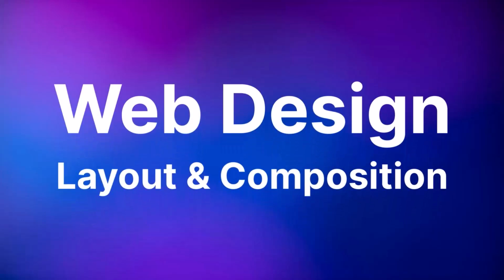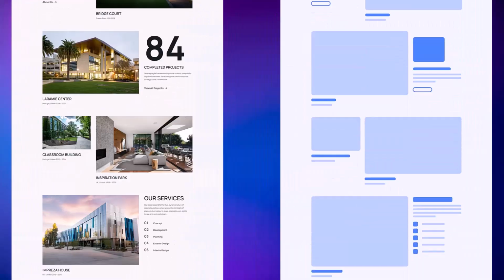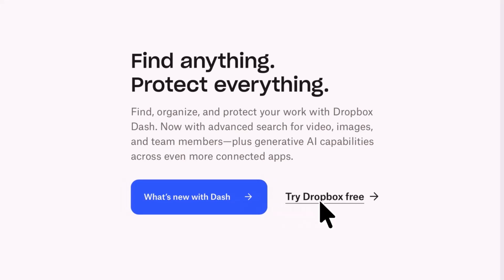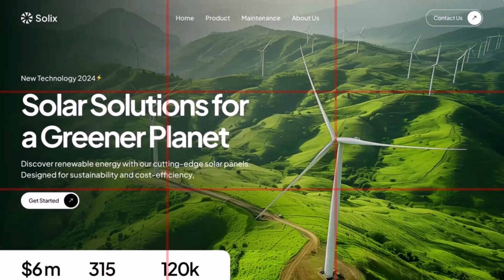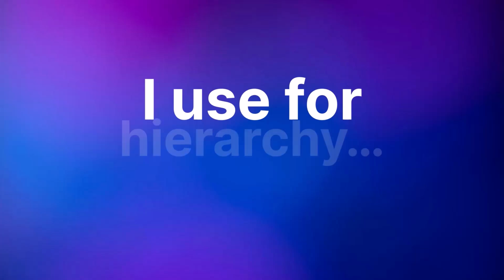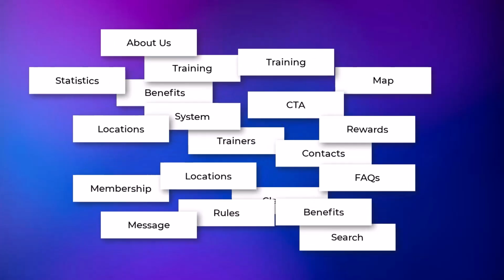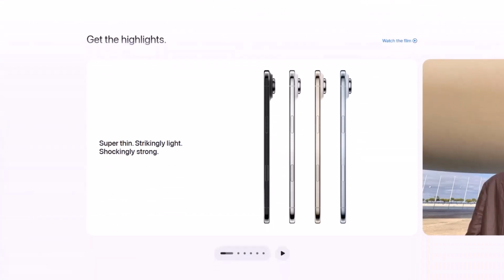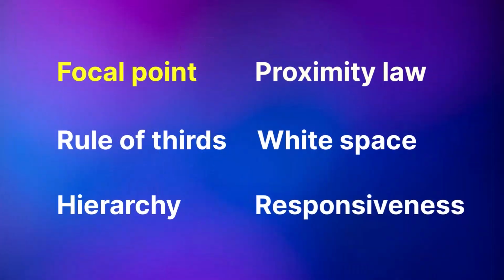Web Design 2026: Web Layout Pro Tips Any Designer May Be Missing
Today, about web design principles and tips for building websites like a  professional: the website's focal point, visual hierarchy, white space, and proximity.

Use these basics to create a web designs and composition that guide user attention and enhance the overall UX.

I provide real website examples and explain how website elements: headlines, hero blocks, menu, and CTAs, work together to create a visual hierarchy.

These tips are good for those who work in Wix, Squarespace, Figma, Webflow, or Nicepage.

0:00 About Website Layouts
0:36 User Attention on a Website
1:49 Website's Focal Points
1:43 Website's Composition
2:22 Website's Rule of Thirds
3:00 Web Design Hierarchy
4:15 Minimalism Websites
4:41 Visual Hierarchy
5:29 Proximity Law
6:10 Website's Usability
7:00 Responsive Web Design
7:30 Web Layout Tips

Whether you're learning web design or UX design, these layout tips will help you build websites more professionally.

If you follow web design channels like @SelfMadeWebDesigner, @Flux, and @DesignCourse, this one is right for you.